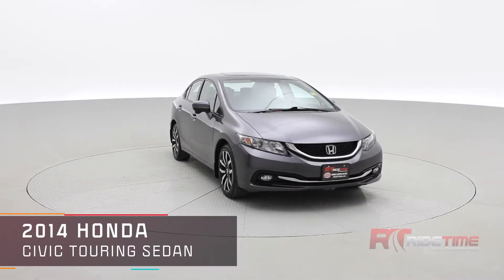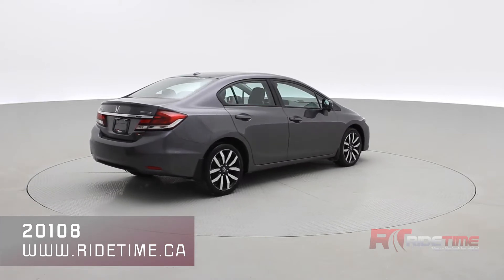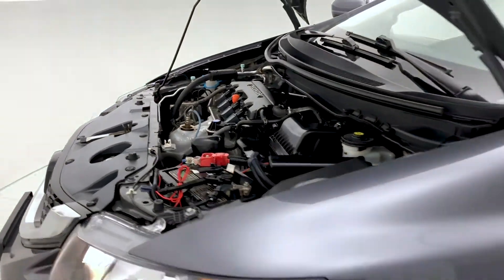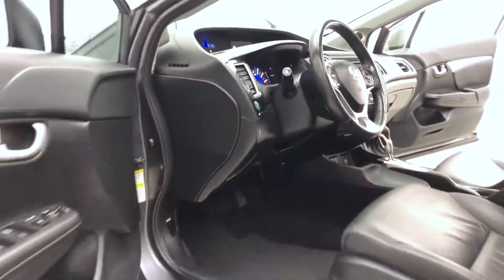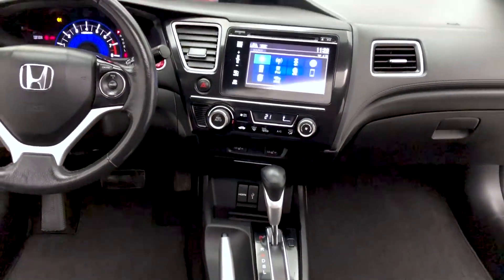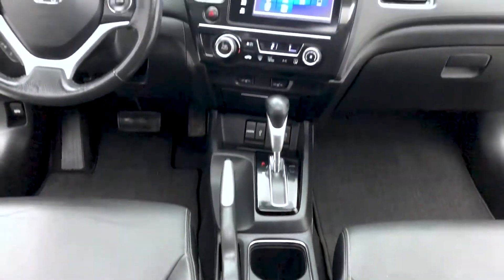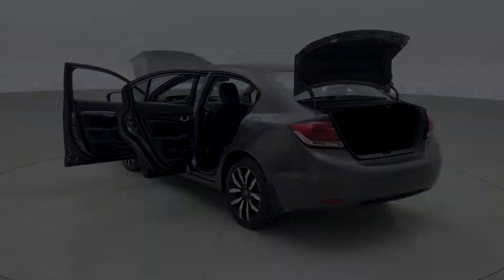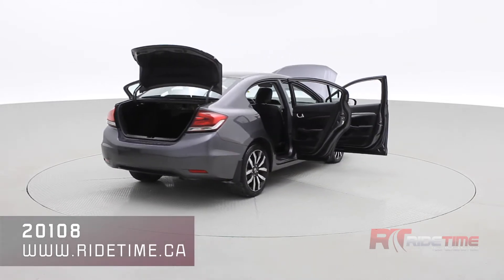2014 Honda Civic Touring Sedan | Driveway Delivery | ridetime.ca